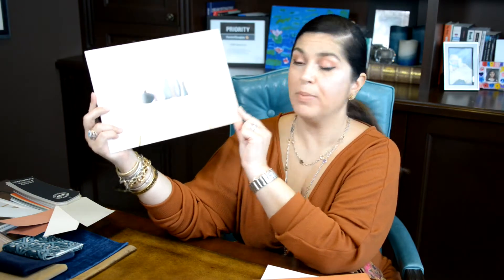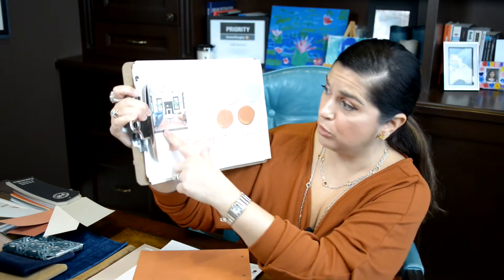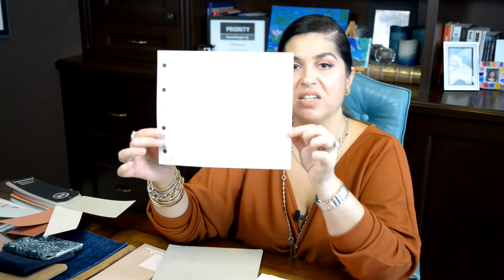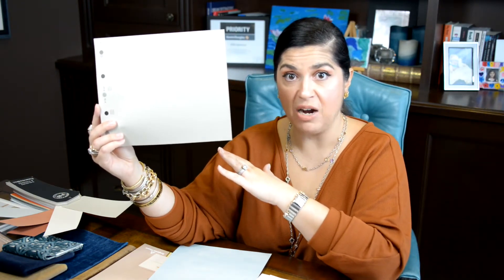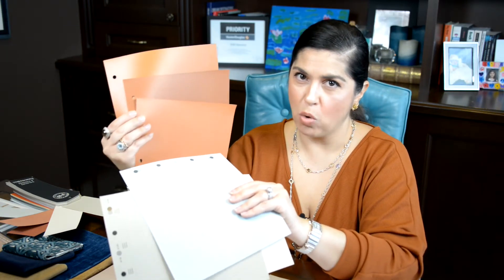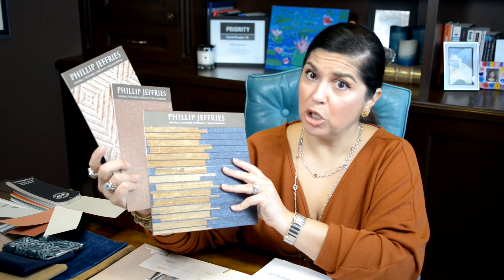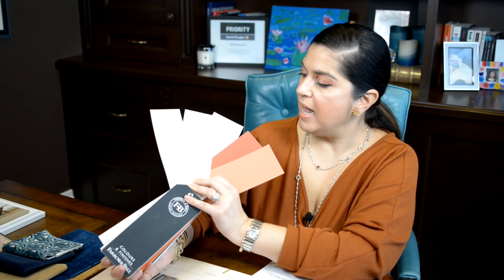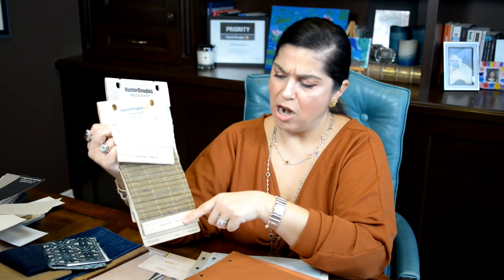Decorating with Warm Tones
Warmer palettes are here to stay and I could not be happier. I'm excited to share what's on trend right now for fall and beyond. These decorating ideas to cozy up a space you just might want to integrate into your own home for inspiration.  The paint chips you see here are a combination of complimentary tones work harmoniously together to compliment the gorgeous Joanne Gaines Magnolia Home Deven rug in Sunset/Indigo by Loloi. Rugs are often a main jumping off point for painted walls and my recommendations are fresh take on that are not grey. The swatch references can be used not only as paint ideas but for accents and decor as well.